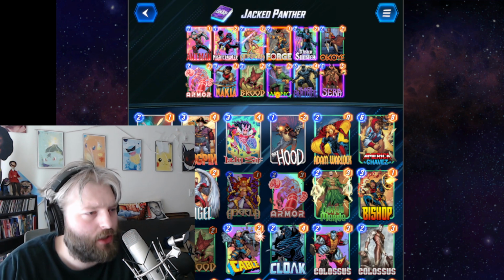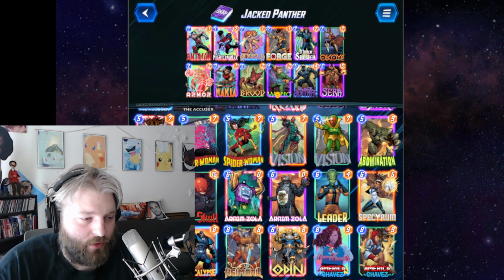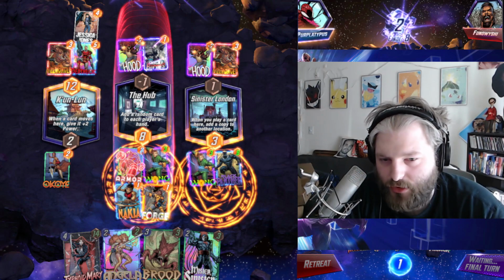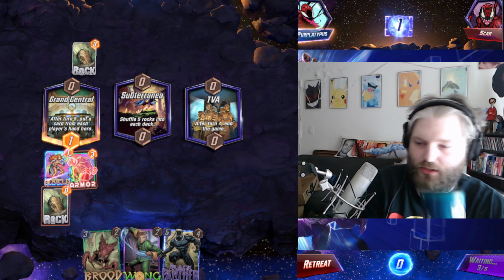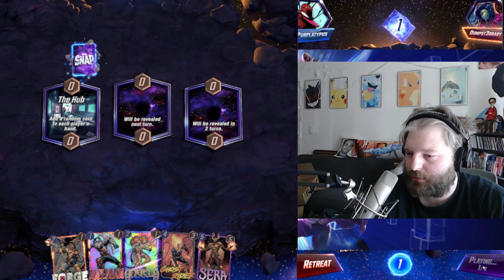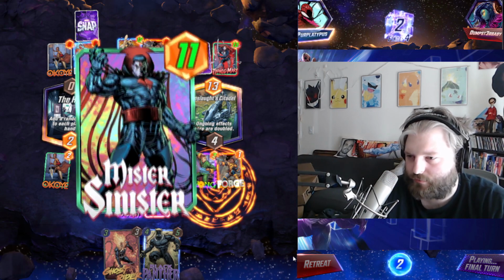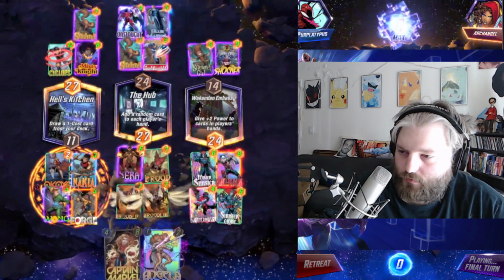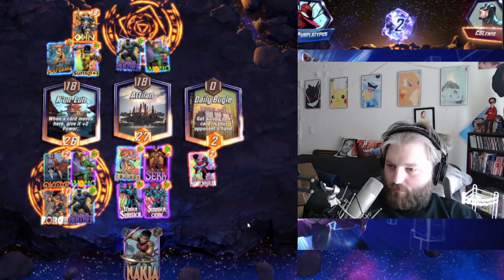BLACK PANTHER MIRACLE DECK GUIDE